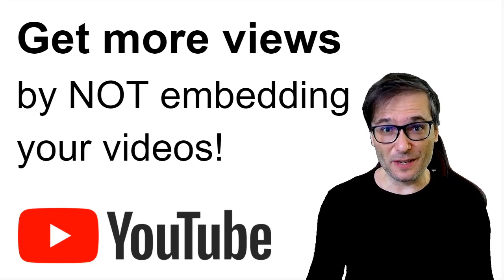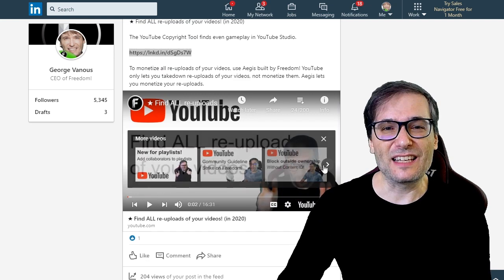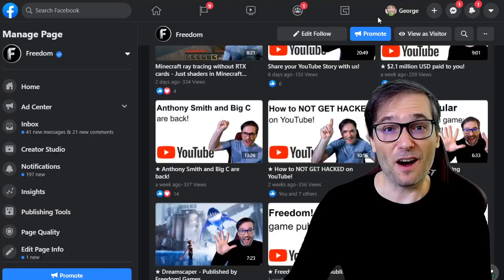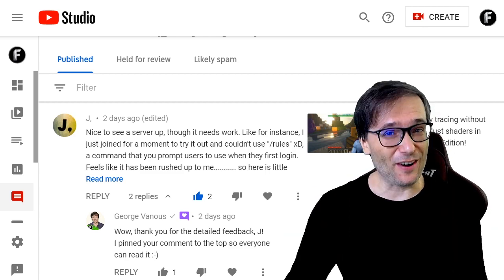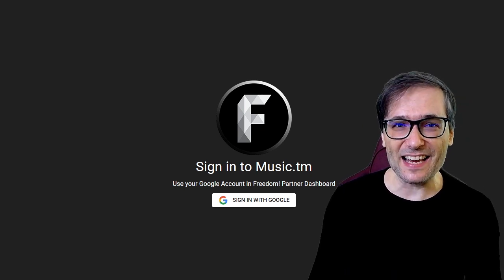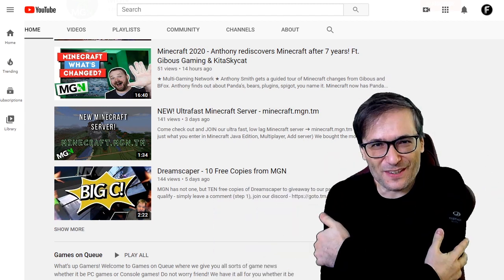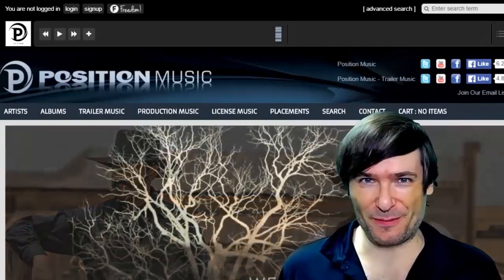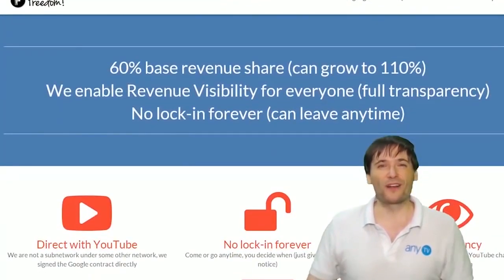Get more views by NOT embedding your videos off-YouTube!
Instead of embedding, upload your videos directly to Twitter, Facebook and LinkedIn so they autoplay when viewers scroll down your feed. This gets more views than embedding YouTube links that do not autoplay.

What about growing your YouTube channel?

To get the best of both worlds, include the YouTube video link together with posts that upload your videos off-YouTube so people can watch the full video on YouTube if they wish!

That tweet is a full video uploaded to Twitter together with the following text ending with the YouTube video link:

Minecraft ray tracing without RTX cards! Just shaders in Minecraft Java Edition can look this good on older graphics cards

That is how you get the best of both worlds!

Note the maximum video length is:
- Twitter: 2 minutes 20 seconds
- Facebook: 240 minutes (4 hours)

Also create two separate accounts on each platform: one personal and one business. Then, upload your videos to your business account and share it on your personal one so your audience that follows you personally also gets your video updates together with your personal updates.

▼ More tips to help you grow!

▼ Chapters
0:00 - Do not embed your videos off-YouTube
0:11 - Here is why: embeds do not autoplay on Twitter, Facebook or LinkedIn
1:33 - eg: Official Freedom! Twitter
1:59 - eg: Official Freedom! Facebook
2:27 - Tip: Create two accounts on each platform, personal and business
3:22 - Was this tip helpful? Share your experience in the comments
4:15 - George reads your comments!
6:27 - Shoutout: Official MGN channel
7:18 - Final words by George
9:04 - Freedom! Mission Statement

▼ Collaboration is the fastest way to grow on YouTube!

Collaborate with us:
- MGN Discord ➜ - for gamers only

▼ Games built by Freedom!

That's it!